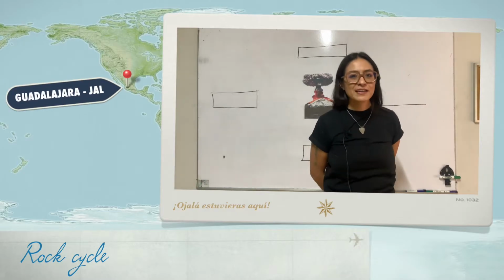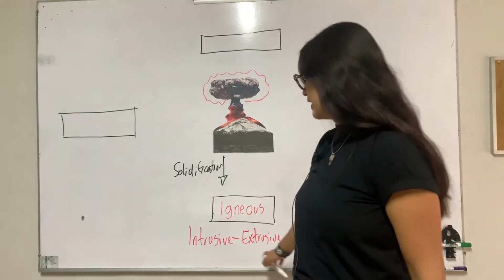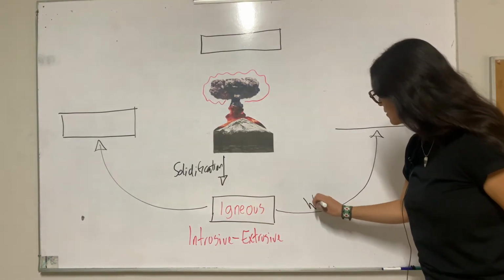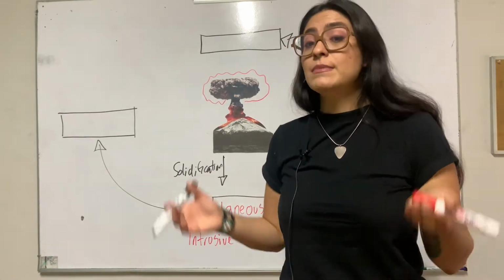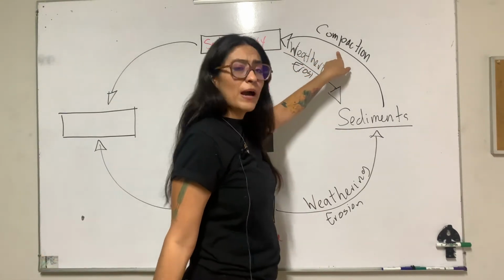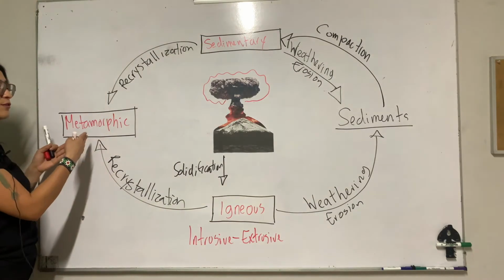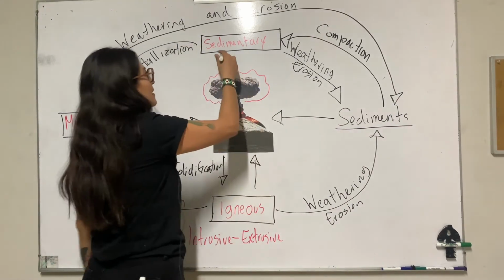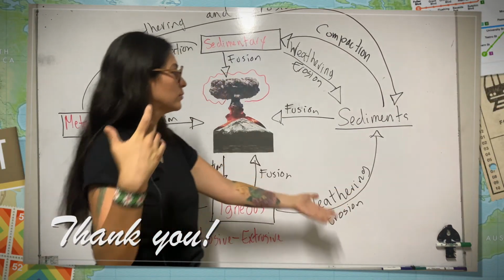Rock cycle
For high school